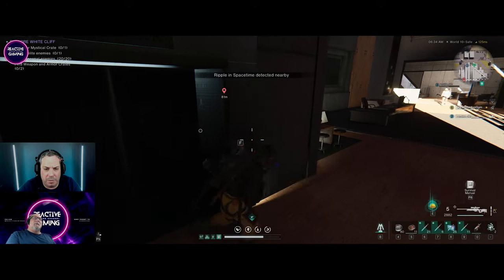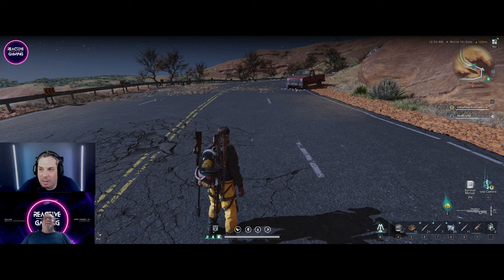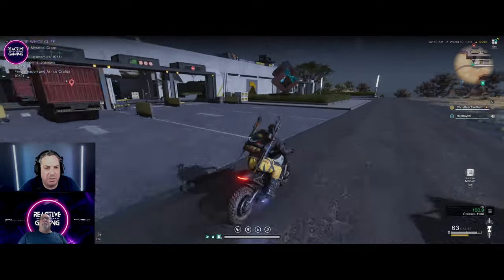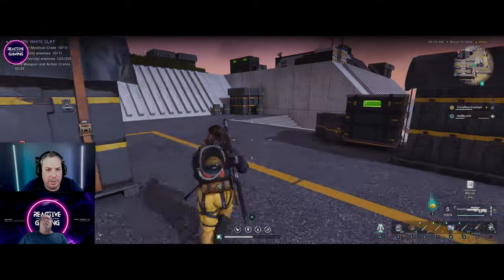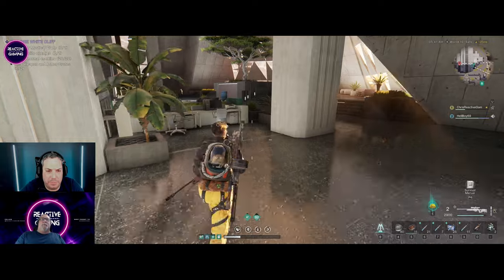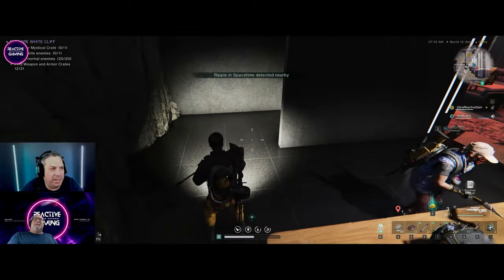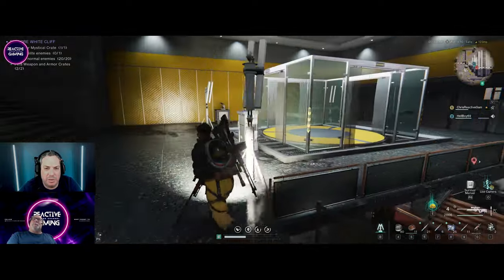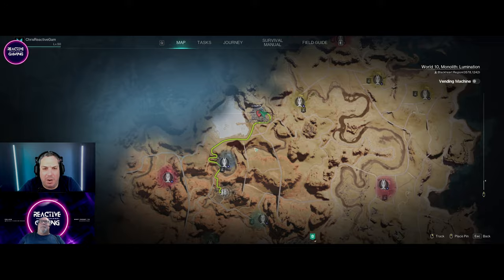Once Human Patch 1.1 Exploring the New Blackheart Region: Base Locations & White Cliff Rift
Welcome to Reactive Gaming! In today's Once Human video, we're exploring the newly unlocked Blackheart Region from Patch 1.1. We're on the lookout for the best places to set up a new territory base in this mysterious area. Along the way, we checked out the differences in ore and minerals and discovered a new level 60 Rift Anchor called White Cliff. Join us as we navigate this new region and uncover its secrets.